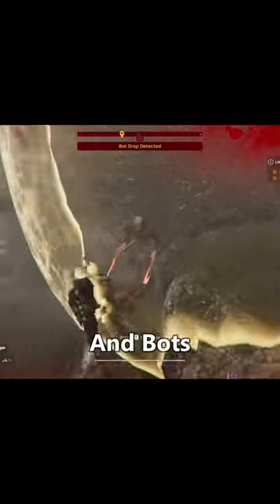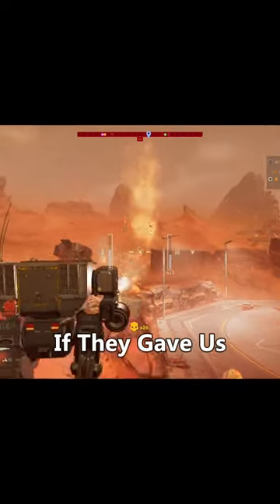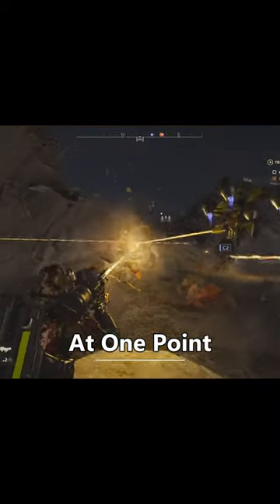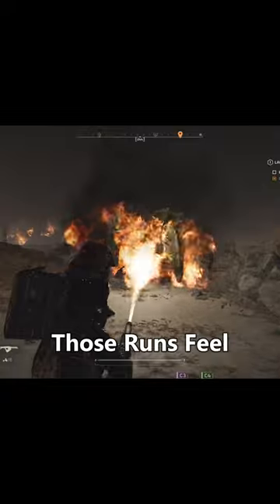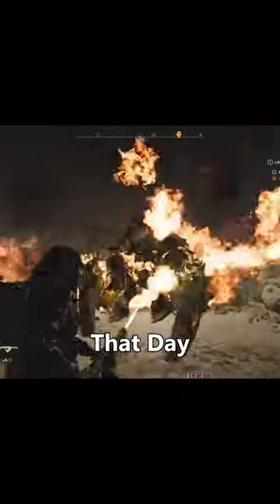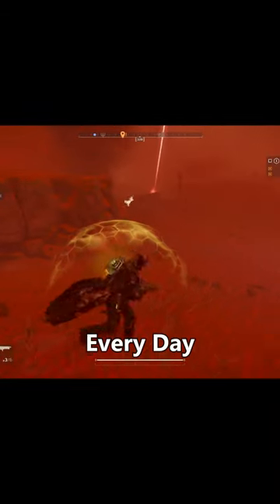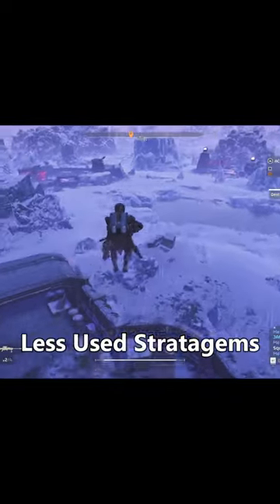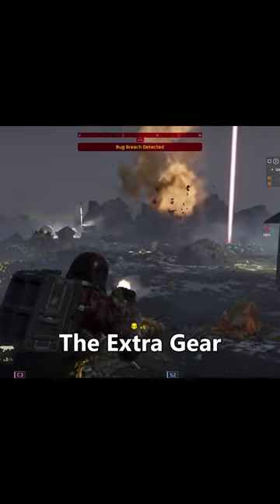Helldivers 2 PLEASE DO THIS (Free Stratagems)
Helldivers is here with some horde shooting fun. I played the first Helldivers in coop with my brothers enough to get all the equipment. Loved pretty much every aspect of it. As far as I can tell so far the sequel is the same exact game but in 3rd person. We have a lot of the awesome tools we had before such as turrets, jetpacks, and plenty of guns.

The Galaxy’s Last Line of Offence. Enlist in the Helldivers and join the fight for freedom across a hostile galaxy in a fast, frantic, and ferocious third-person shooter. This is a direct sequel to Helldivers which came out years ago. You fight a couple different alien types solo or with up to 3 friends. Switch up your gear with missiles from the sky or slow-inducing gas. All kinds of tolls can be used in combat in a variety of ways. And you will be fighting in different environments from the frigid cold mountains to the plant-infested rocky region. Take up arms and push back against the aliens who threaten humanity once more.